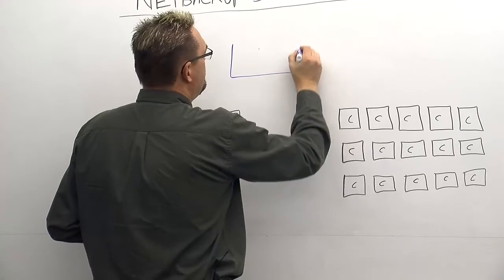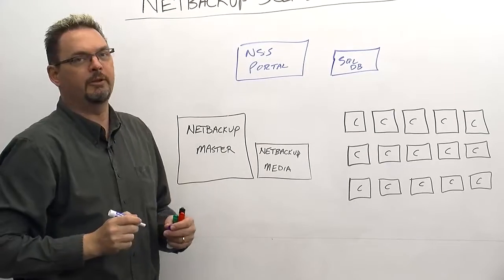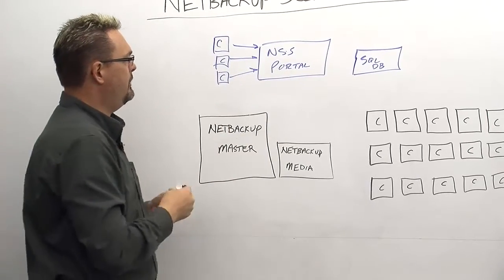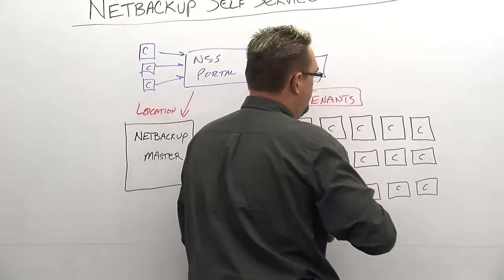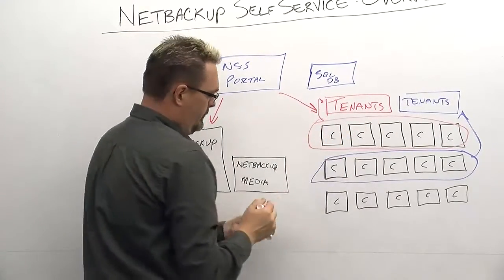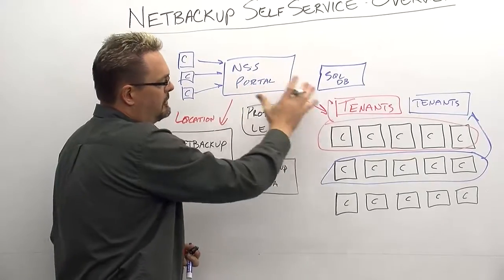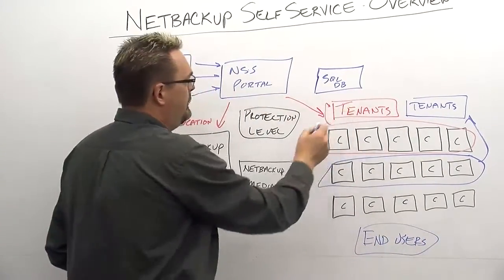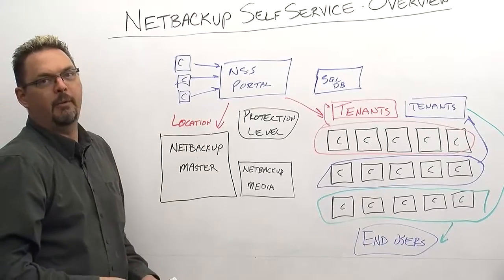Backup and Recovery InfoBit - NetBackup Self Service: Overview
NetBackup Self Service creates a Portal that provides access to NetBackup. It is ideal for use for Managed Service Providers or Enterprise Customers. Learn more about the feature in this InfoBit.